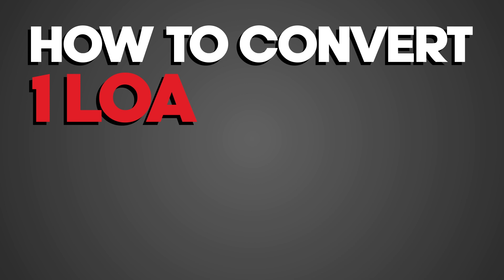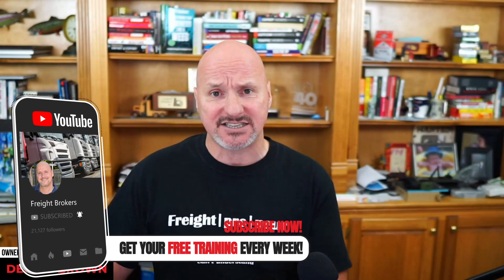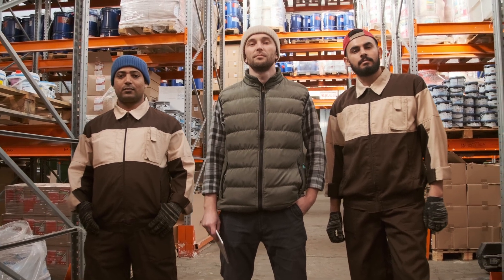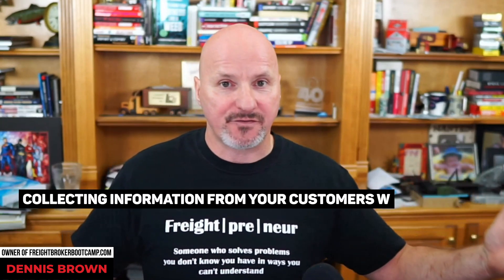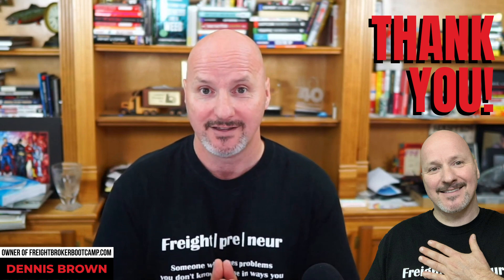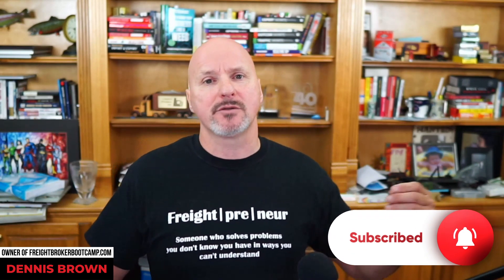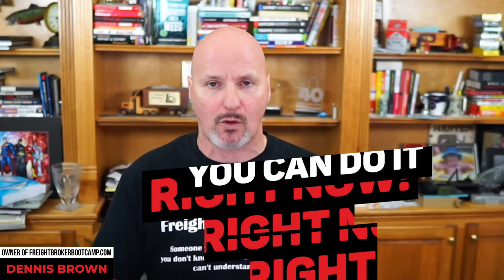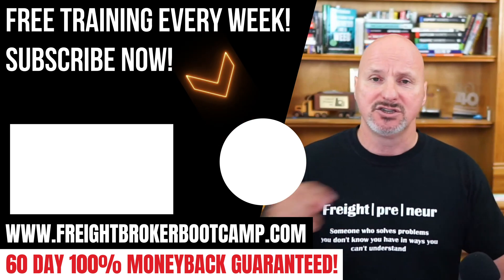Freight Broker Sales - How Freight Brokers and Freight Agents Can Turn 1 Load into $1 Million +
- In this freight broker training video I share how turn your 1st load with a shipper into $1,000,0000 PLUS in sales for your freight brokerage. I share my 3 part freight broker sales strategy around customer retention including importance of leveraging LTV to grow your freight broker or freight agency business. So if you are curious how to get freight loads from shippers be sure to tune in.

GET TRAINED as a freight broker or freight agent 100% risk free

and don't forget to CLICK the little bell to ensure you get notified when I release each new video.

Timestamps:
00:00 Quick Intro
00:52 Customer Retention
01:44 #1 - Build Multiple Relationships
03:44 #2 - Implement Customer Feedback Loop
05:10 #3 - Show Appreciation Regularly
06:40 Ways to Show Appreciation
08:49 Get Your Freight Broker Training NOW!